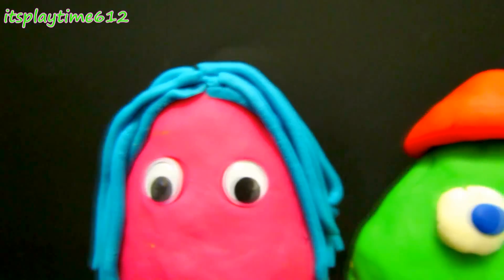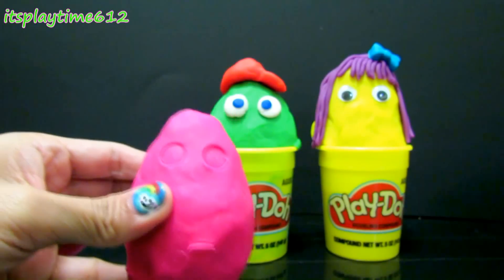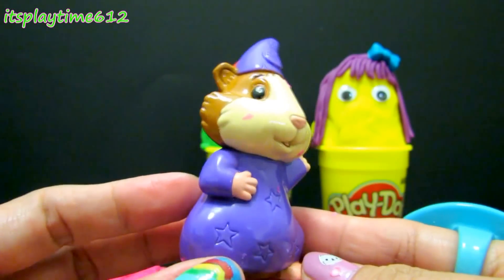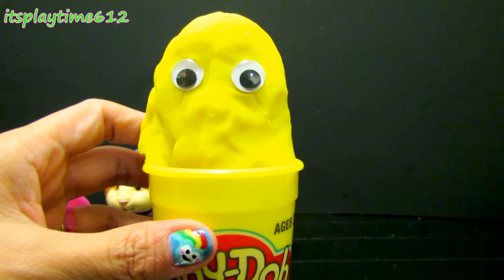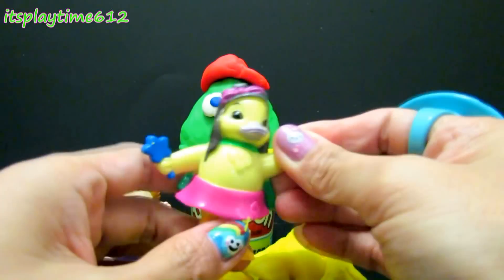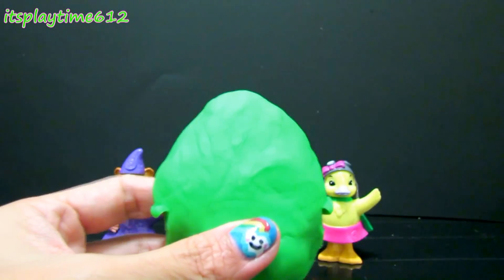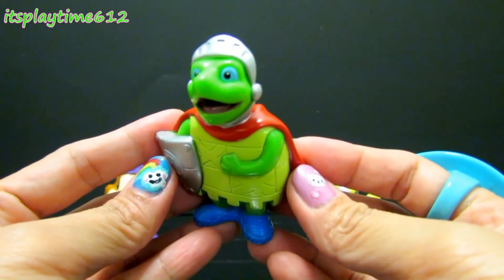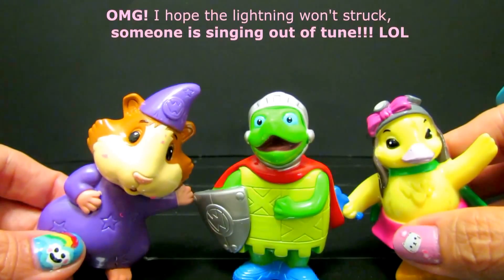WONDER PETS | Play-Doh Toys Surprise, Video 199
WONDER PETS | Play-Doh Toys Surprise | itsplaytime612